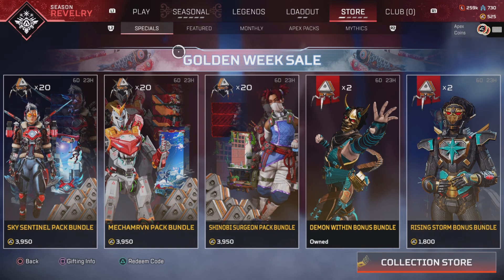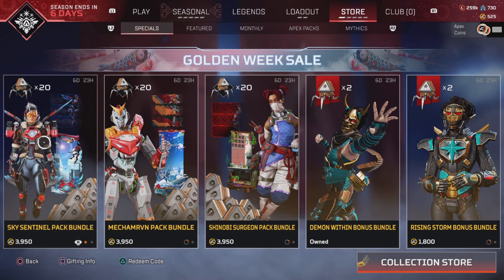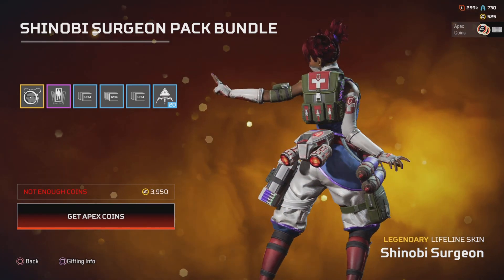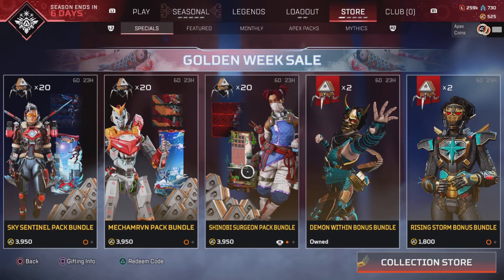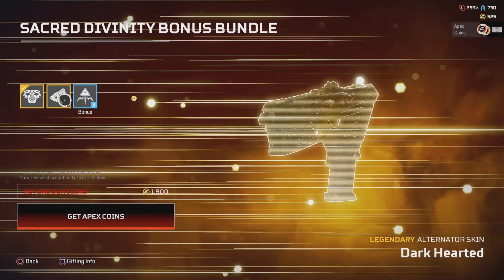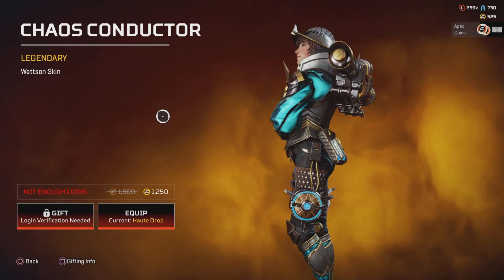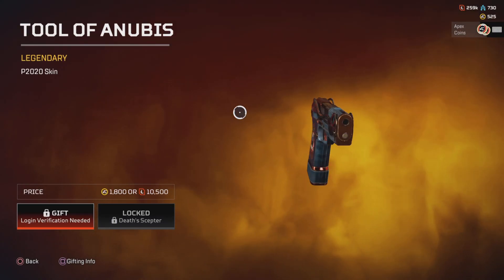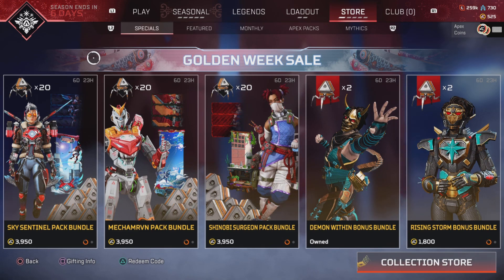Apex Legends Golden Week Sale and Featured Rotation 2nd May 2023